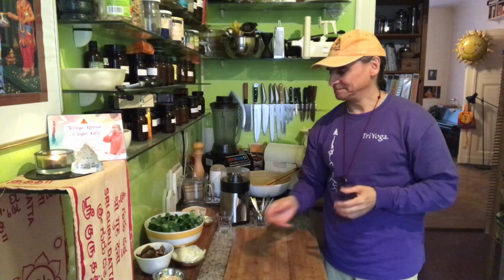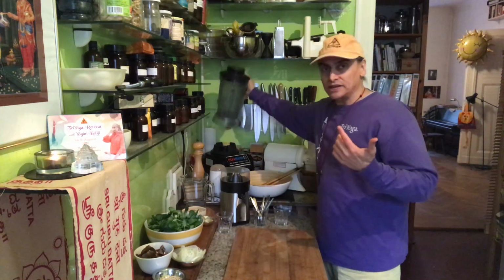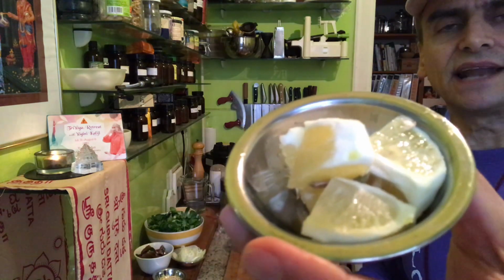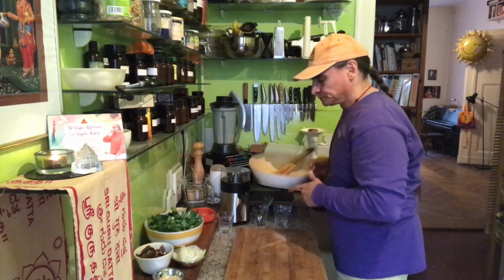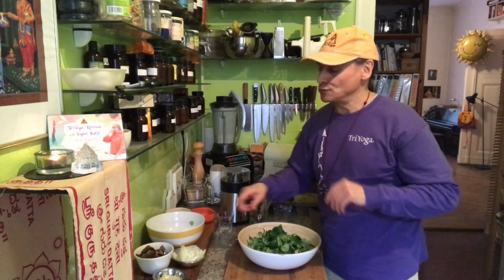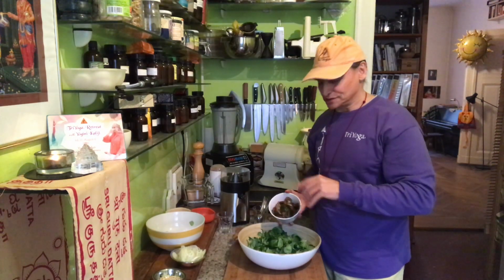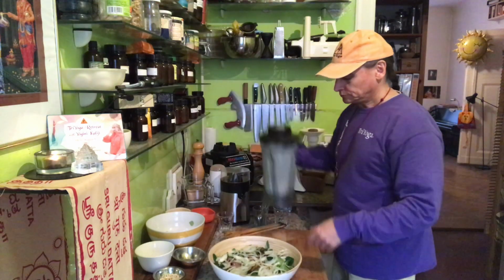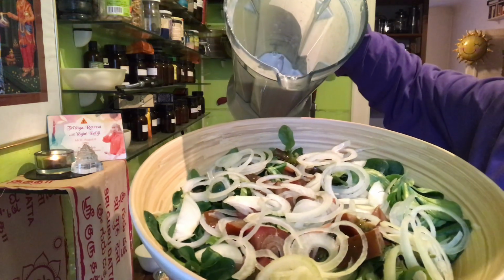Field Salad with Sour Cream ~ Take 3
MD Vegan combining field salad with tomatoes and onions, tossing with cashews blended with lemons, dates, and water, topping with pine nuts.